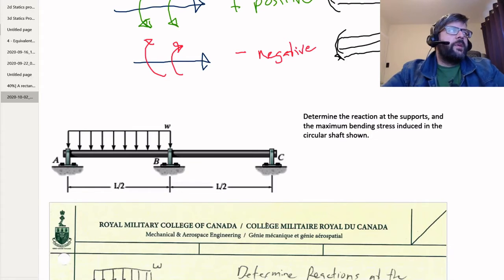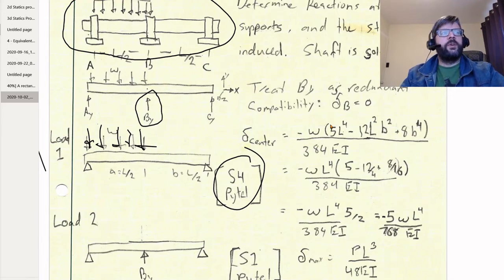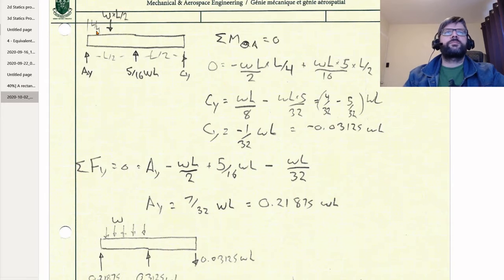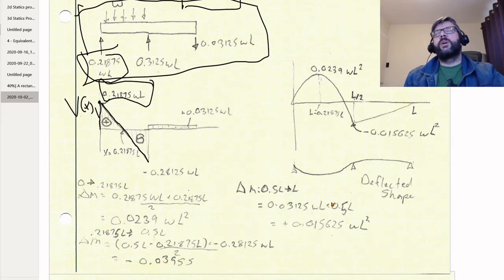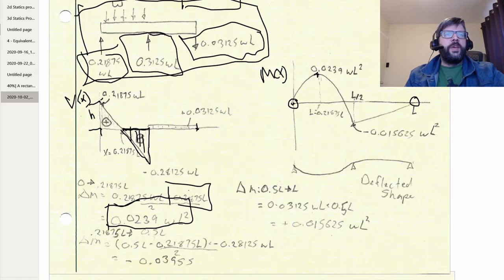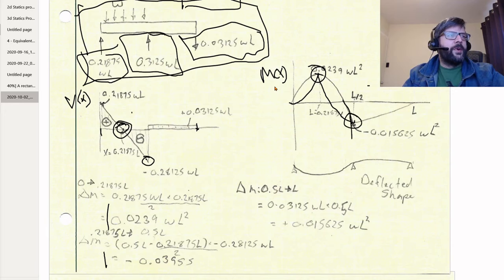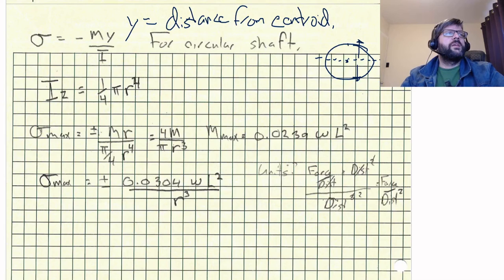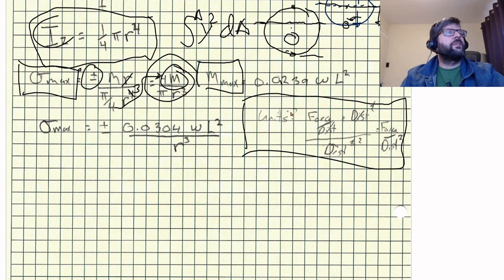Indeterminate Bending Example